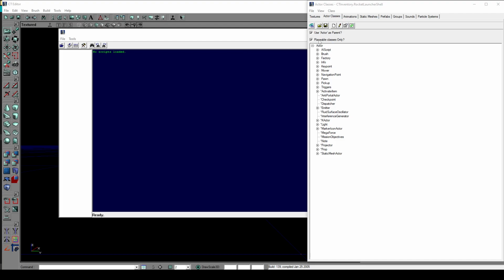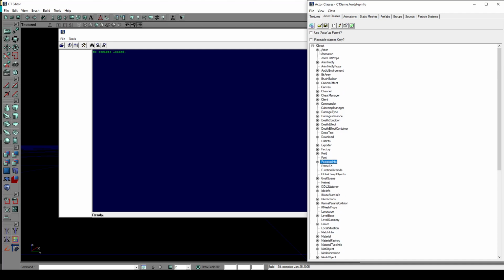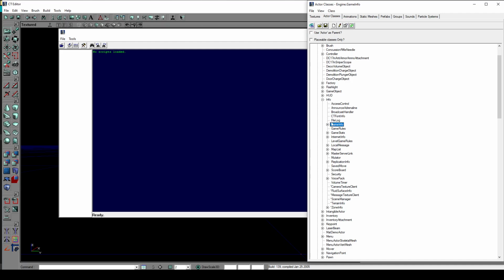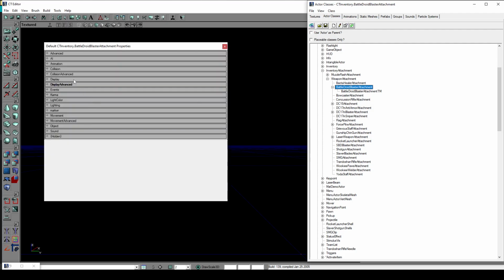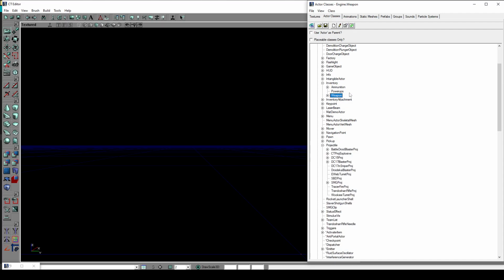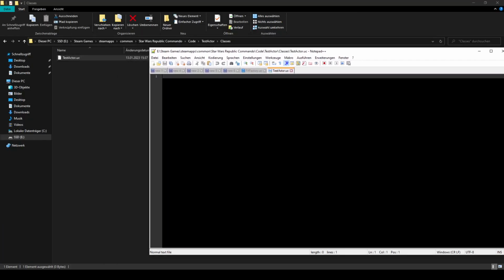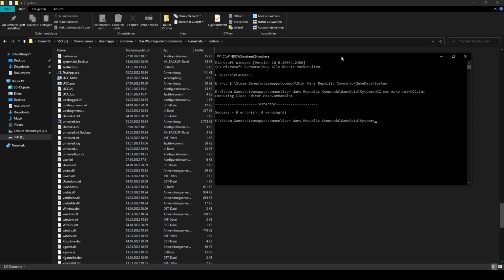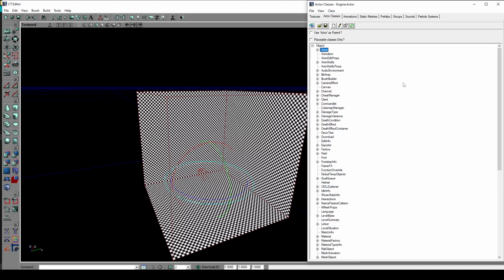SWRC Tutorial Series #12 - Classes and how to create new ones